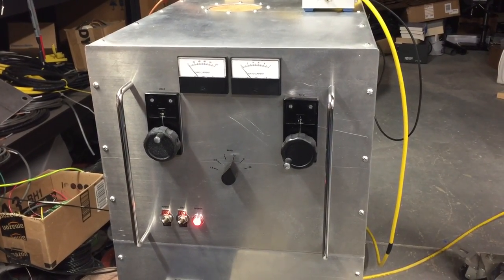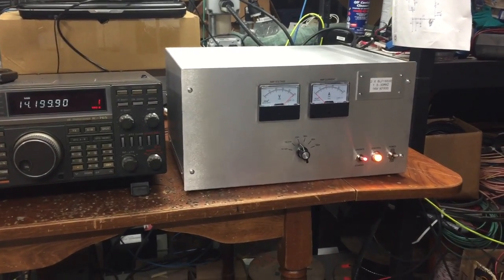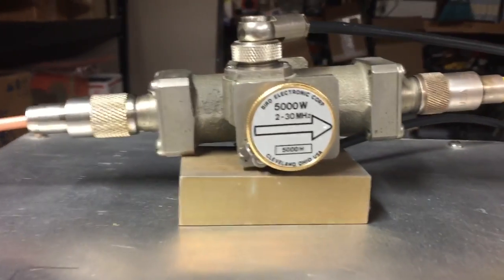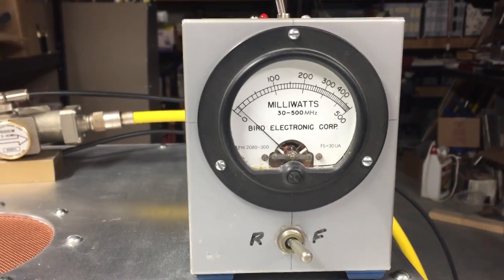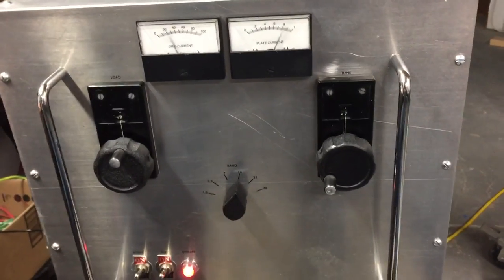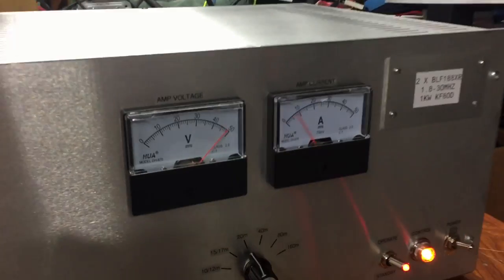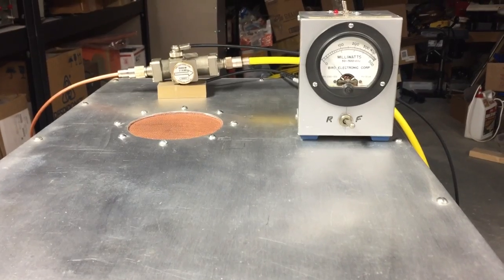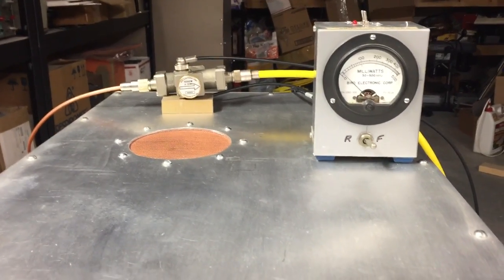3CPX5000A7 AMP OUTPUT TEST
Driving the 3cpx5000a7 amp with about 500w and getting 10kw pep.
I love this amp! Probably going to be on ebay in the near future.
This is just a feel good video, take it easy trolls.